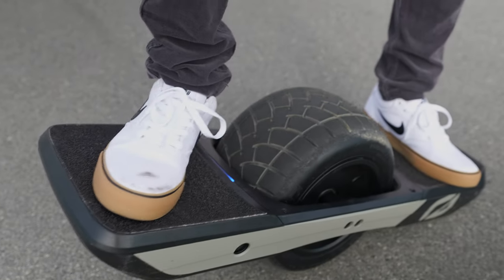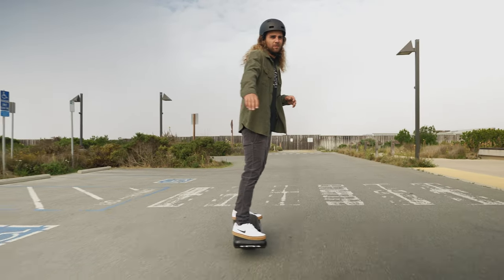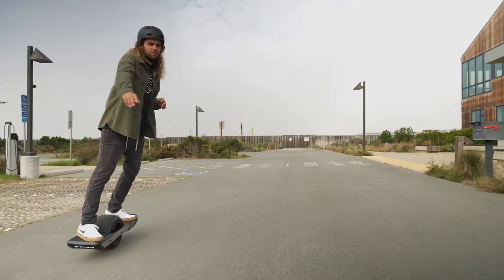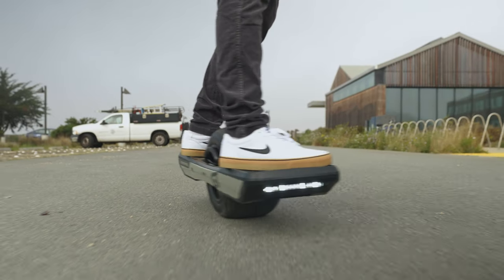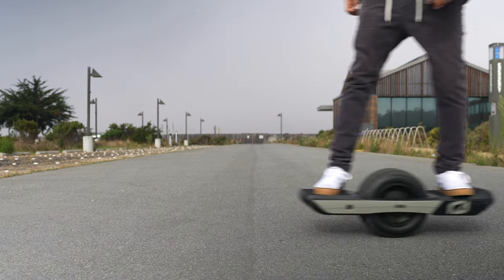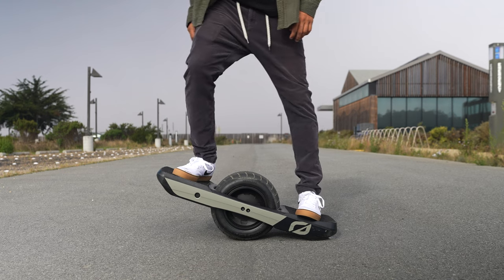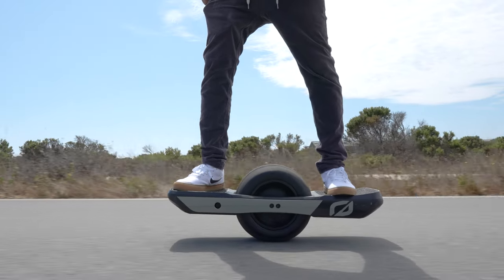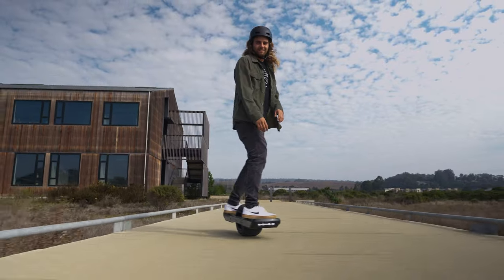Onewheel: How to ride in 60 seconds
Riding Onewheel is magical and it's easier than you think! Here's a couple pointers to help you get going. Have fun out there!